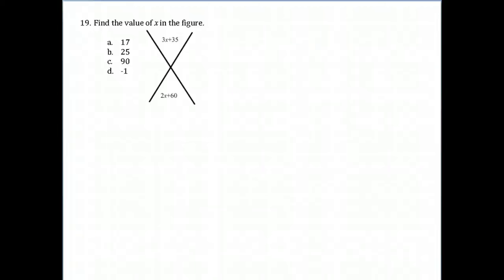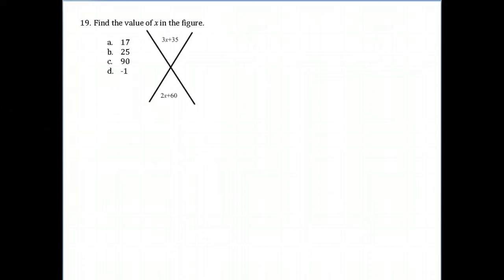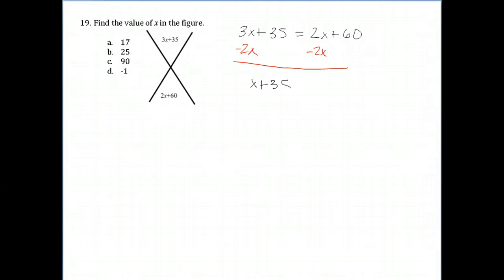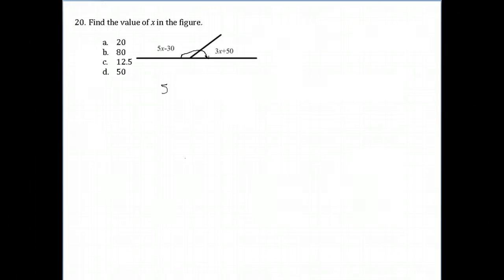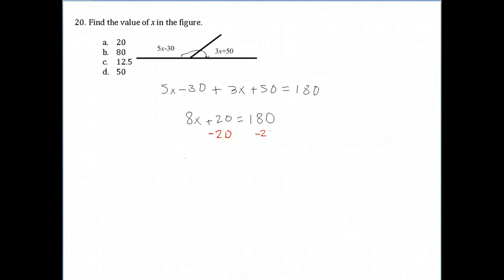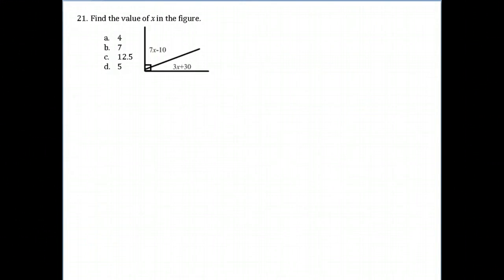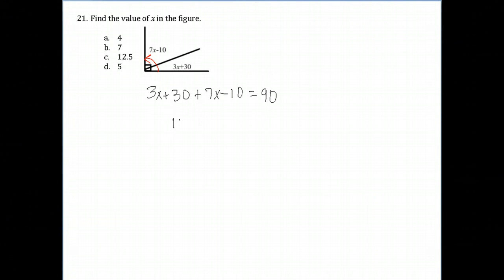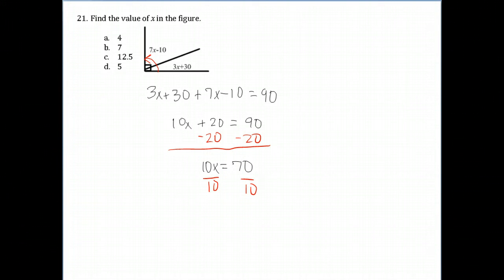Angles: Vertical, Supplementary, Complimentary